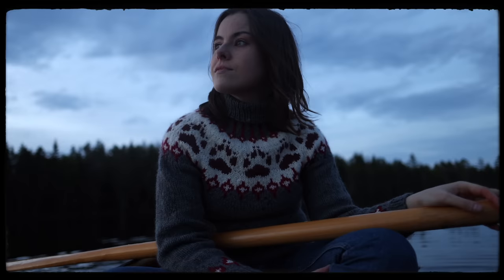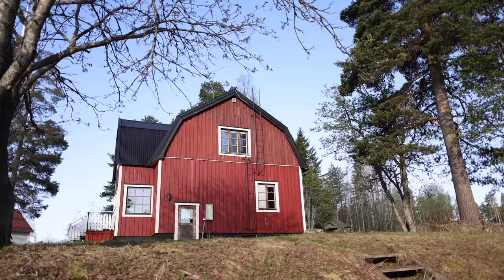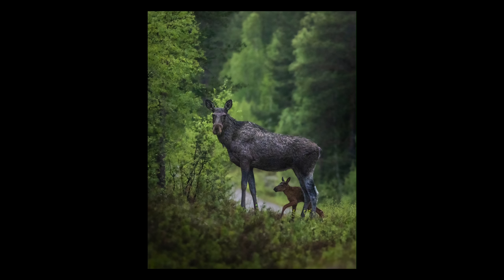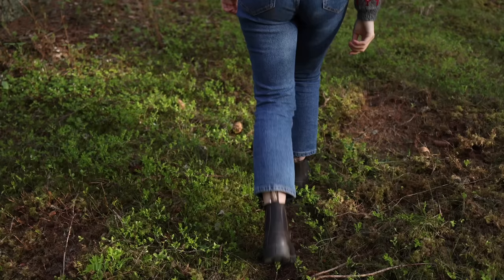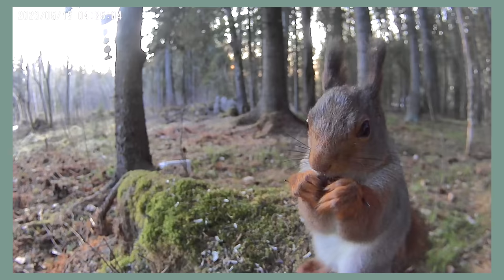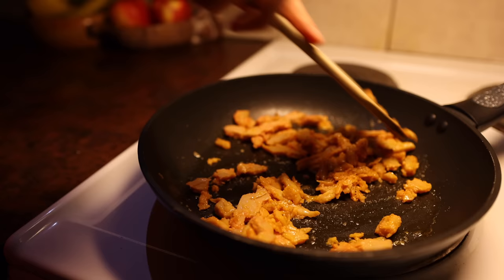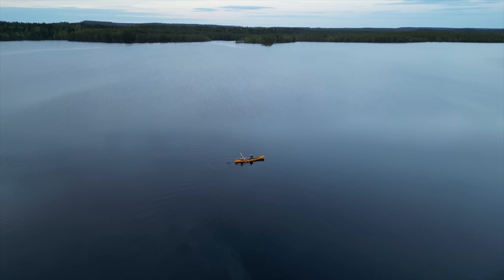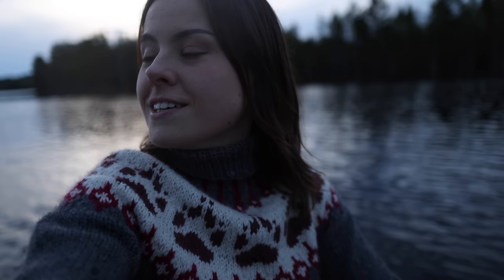How and why I bought a $30K house in Wild Sweden